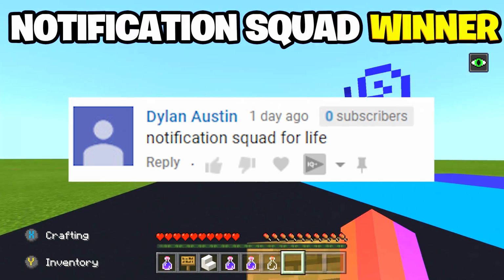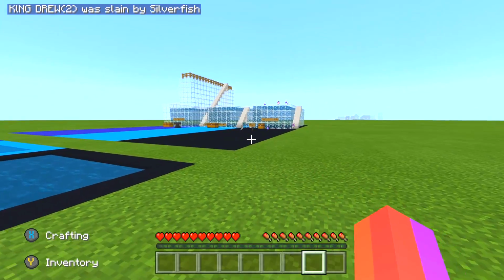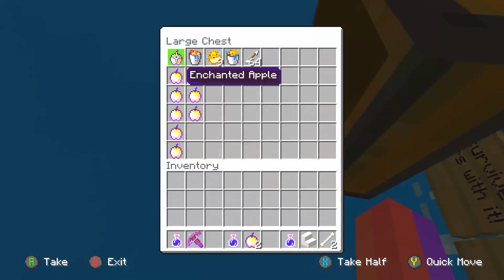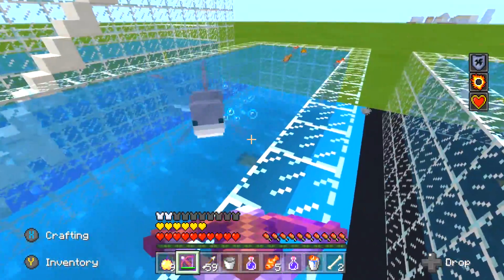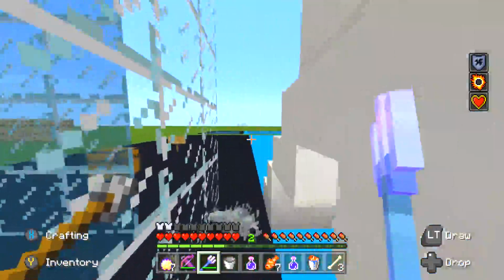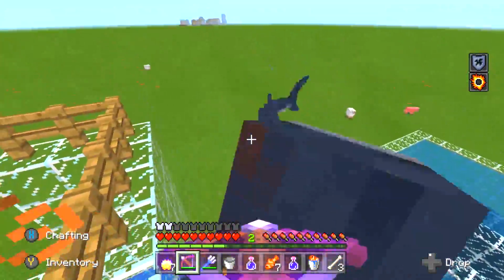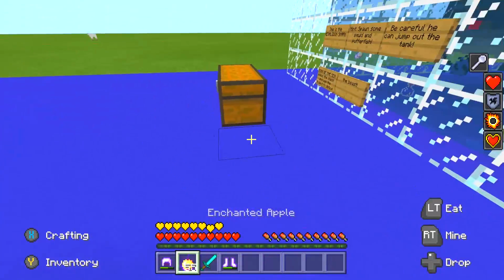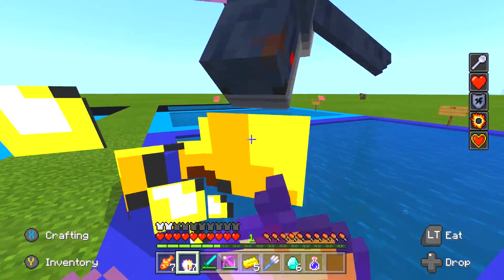Minecraft : Do Not CHOOSE THE WRONG POOL (MEGALADON, JAWS, PIRANHA)Ps3/Xbox360/PS4/XboxOne/PE/MCPE)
Minecraft : Do Not CHOOSE THE WRONG POOL (MEGALADON, JAWS, PIRANHA) For Minecraft Xbox 360, Minecraft Xbox One and Minecraft Pocket Edition./MCPE